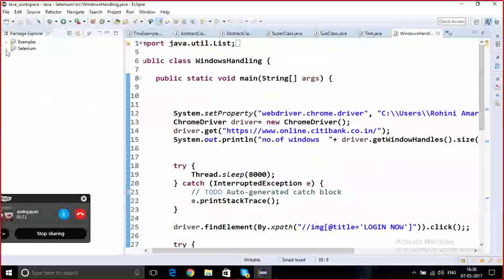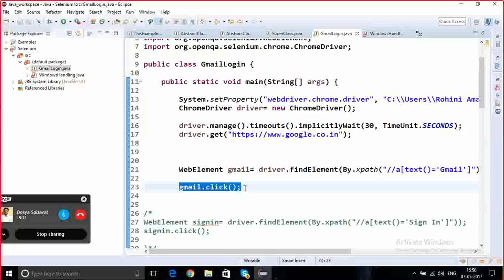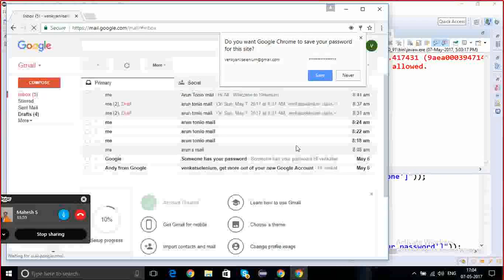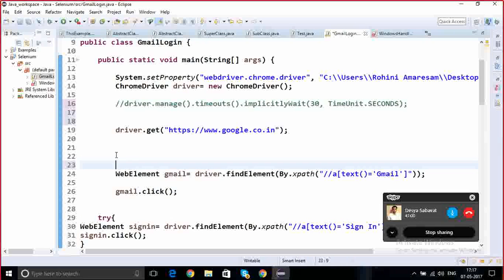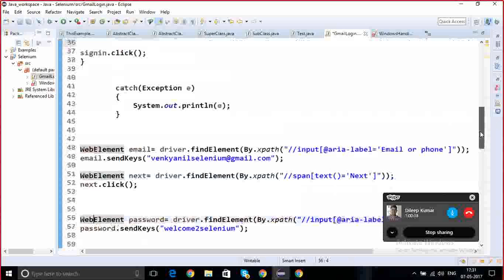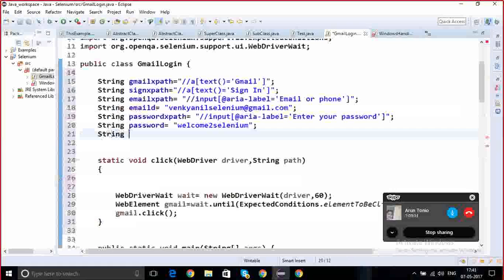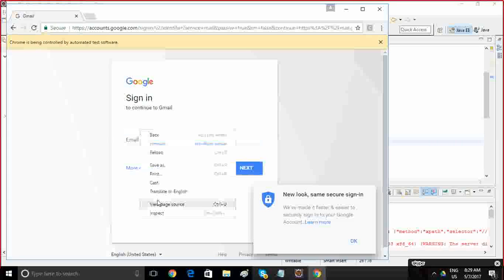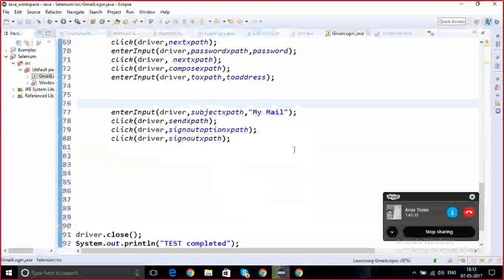Selenium -3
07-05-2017